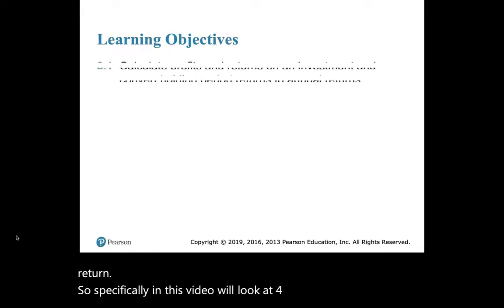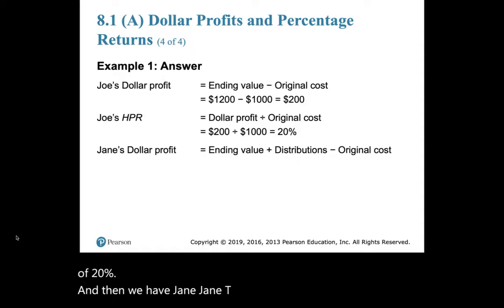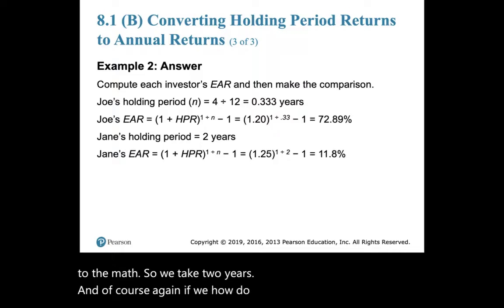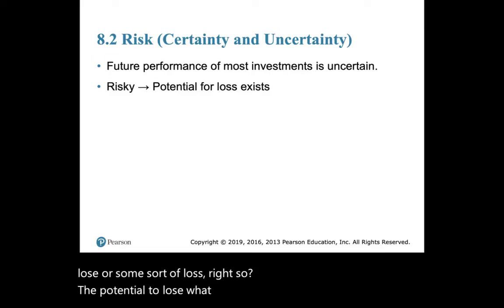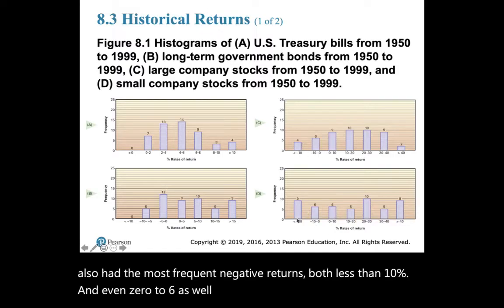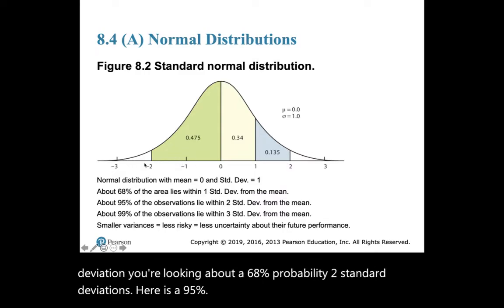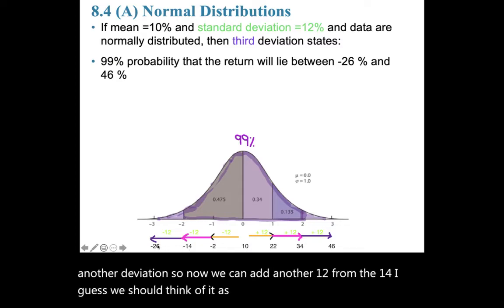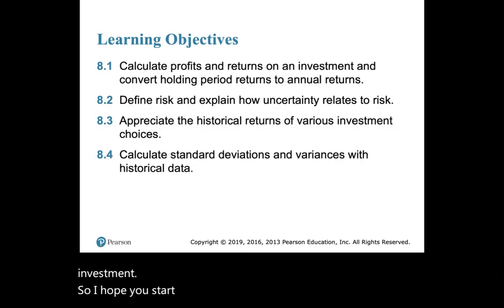8 1 8 4 Theory